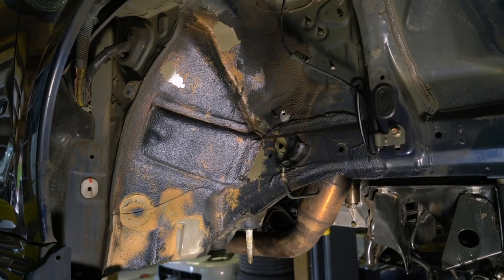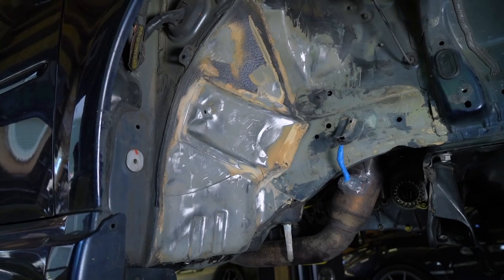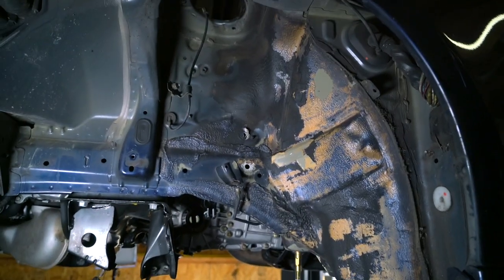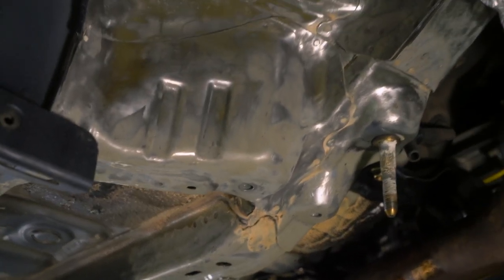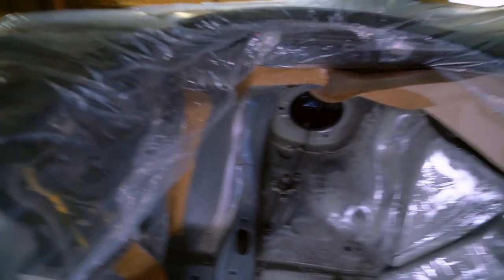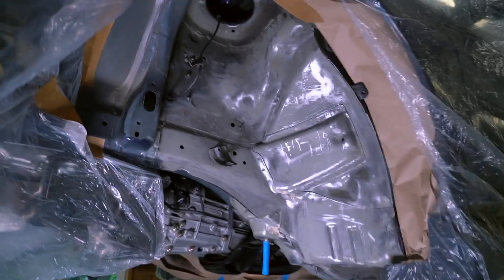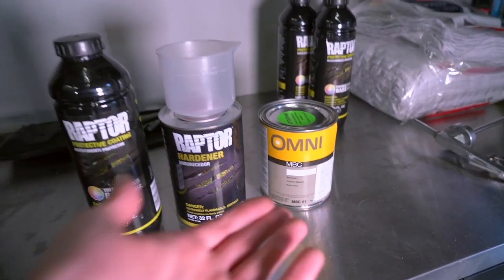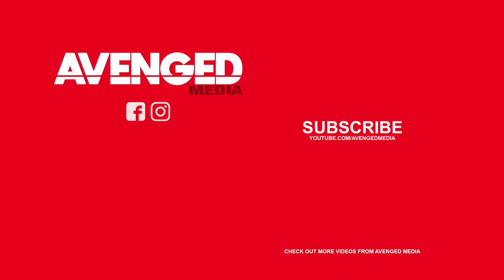Restoring my Legacy GT Wagon Wheel Wells with Tintable Raptor Liner!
The factory undercoating in the wheel wheel wells had seen better days, so before installing all of the new suspension upgrades I decided to refresh them with a tintable Raptor liner and the results are insane!

You can subscribe to the channel to follow our builds of the Legacy GT Wagon, Nissan 240SX S14, 350Z Drift Build, and 1974 Ford Bronco and other automotive content every week.